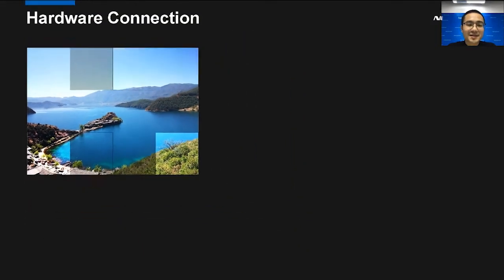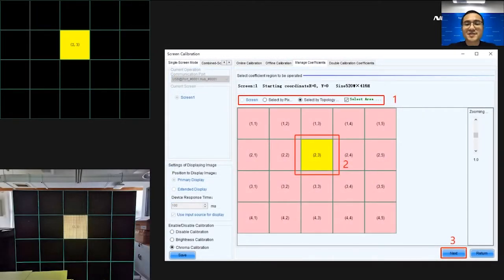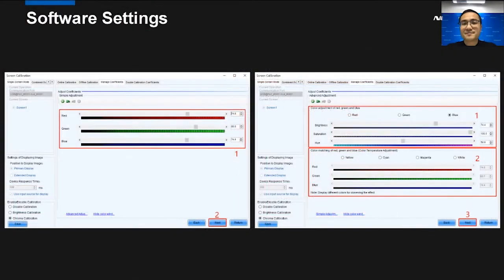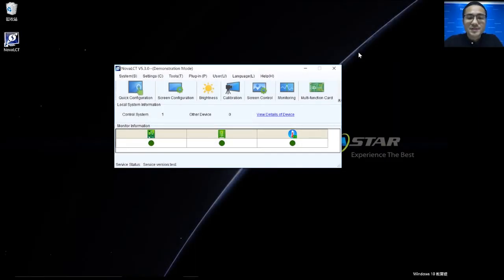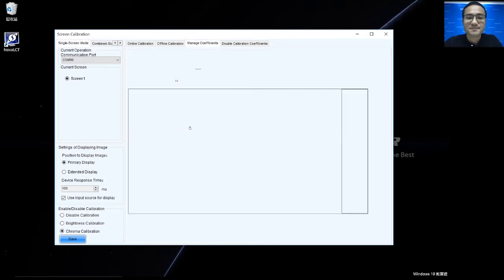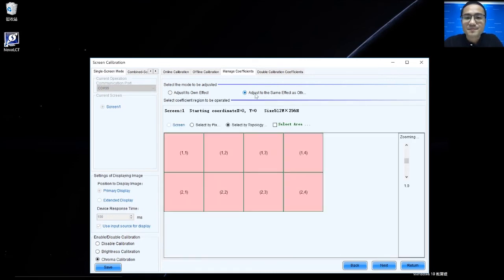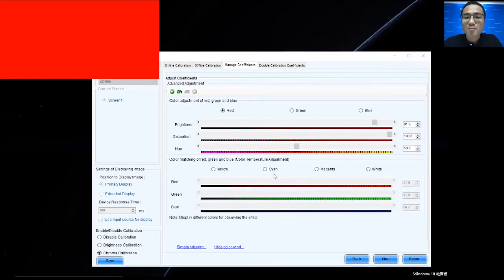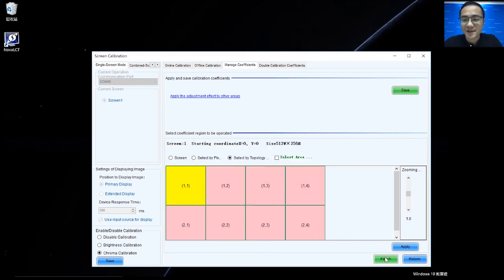Adjust Calibration Coefficient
Learn more about how to use  "adjust calibration coefficient" function in NovaLCT software.